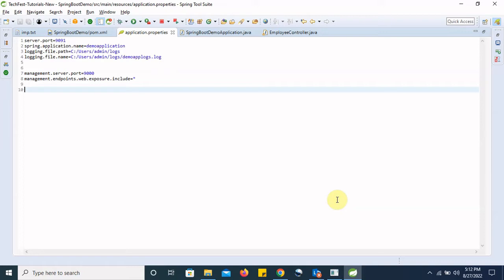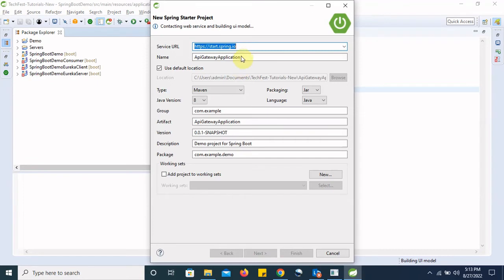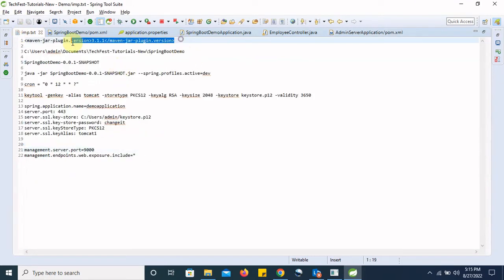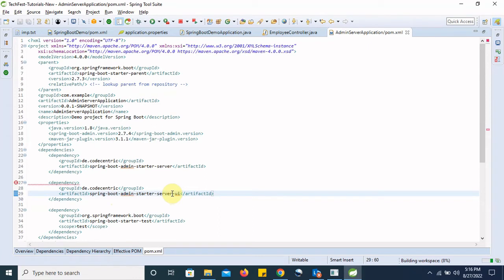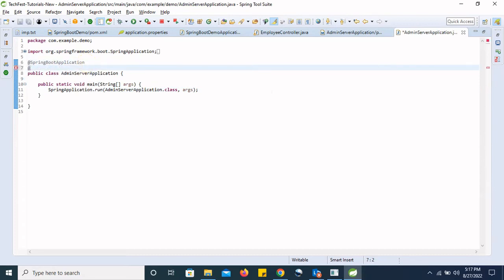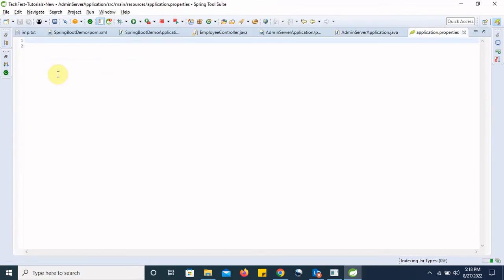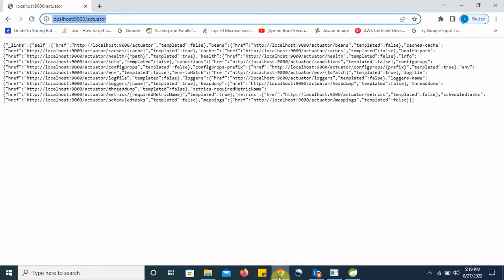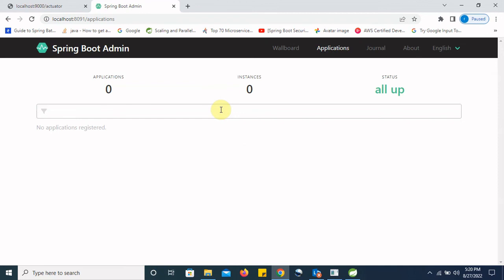Stop Managing Actuator URLs Manually! Use Admin Server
In this video we are discussing about admin server.
spring boot provide functionality to provide centralized monitoring and tracking of all microservices which are using in any application.

This can we done by using spring cloud admin server.

With actuator it is easy to track and monitor one microservice, but image scenario in which any application have 100+ microservices. in that case it will be very tedious to manage and remember for all micro service actuator ip and ports.

this can be resolve by using admin server. we will create admin server and each microservice will register as admin client with admin server.
and we have common url to get information about all microservices register with admin server.

It is very important for tracking and monitoring purpose.

other important video of spring boot are as--

springboot full course
spring boot admin tutorial
spring boot admin server example